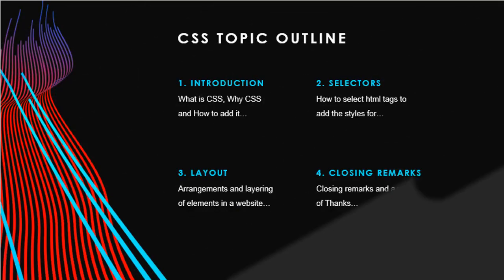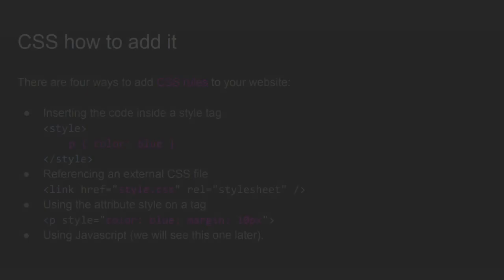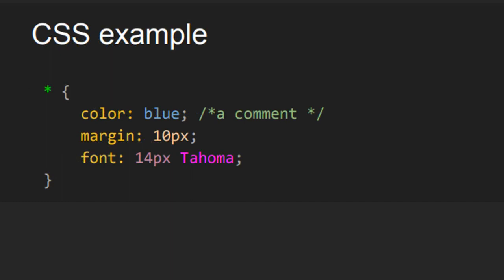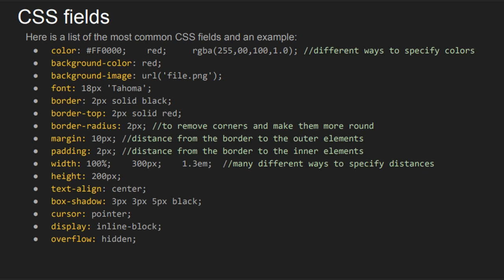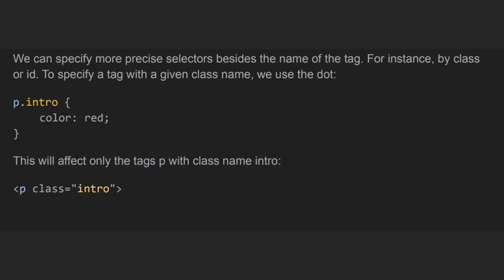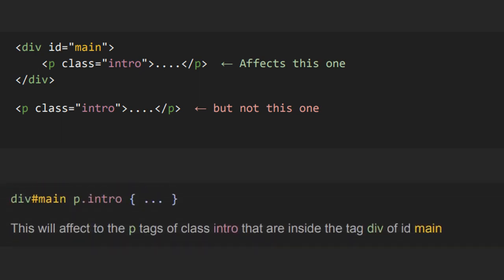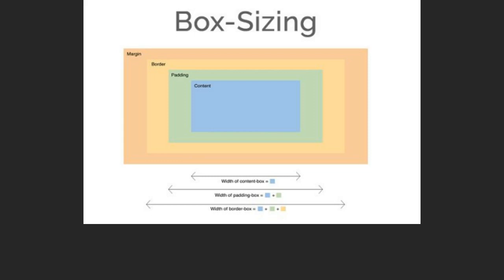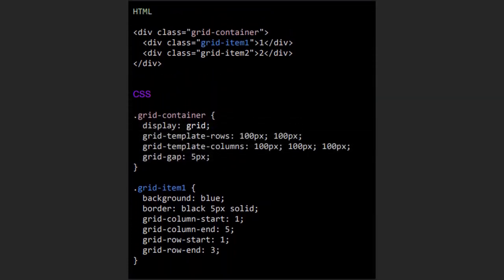(NEW) UNDERSTANDING CSS in a Best Simplest Way!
Welcome once again it's your guy here Mr. Juma (Aka) Juma The Developer :)

Today in our journey together we are talking about CSS as our second understanding basic language.

Hope you had fun and enjoyed the show :)